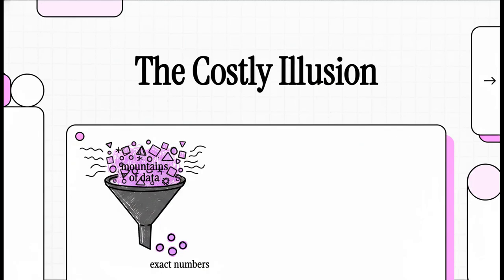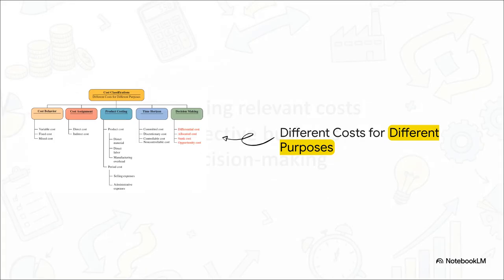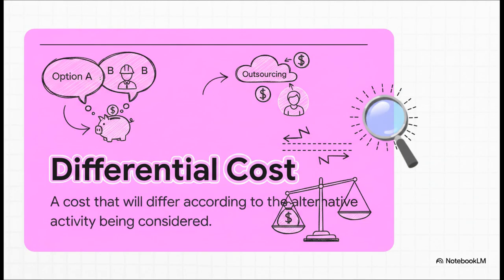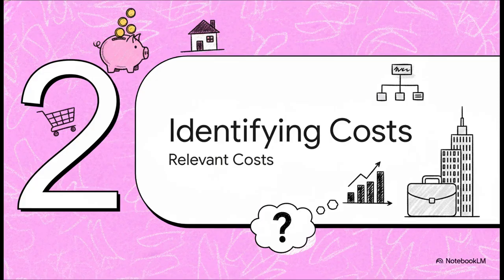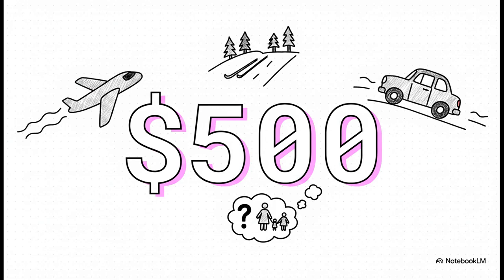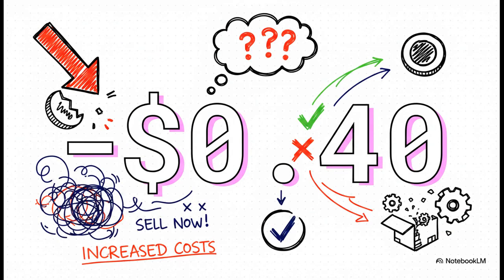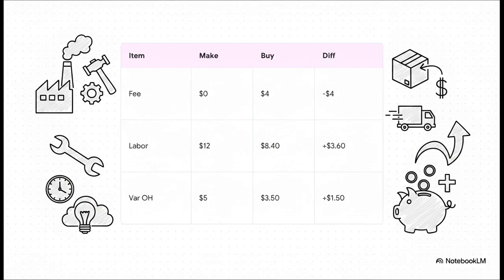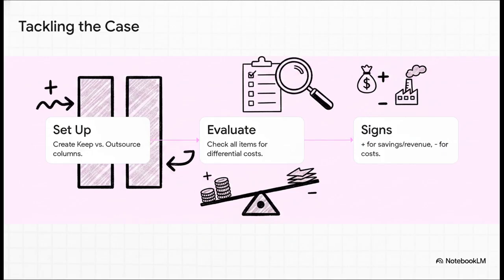MBA Accounting_Costs for Decision Making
Costs for Decision Making & M16.1& M16.3